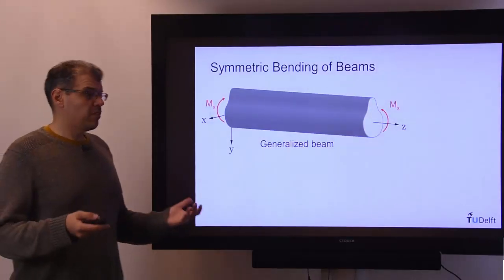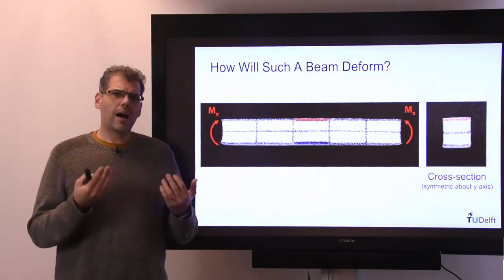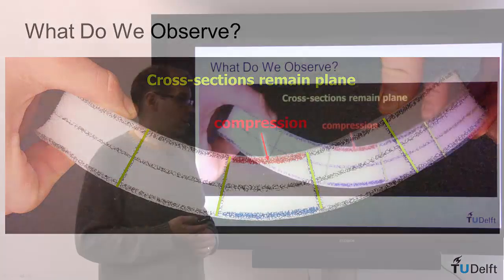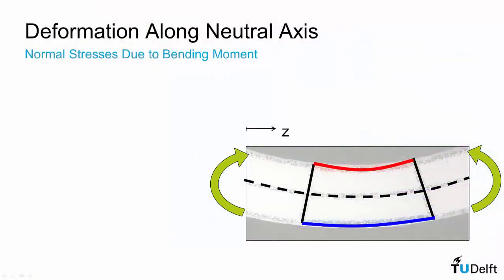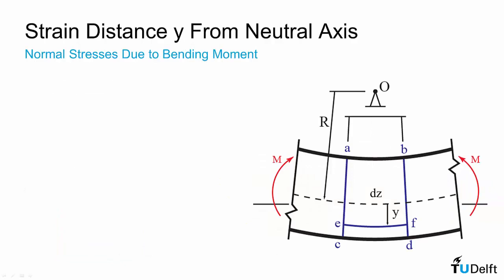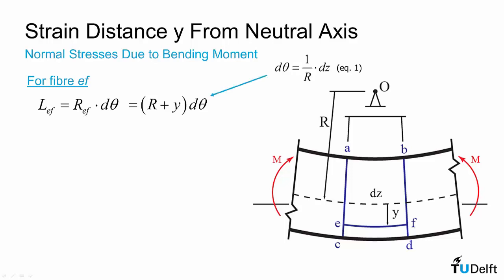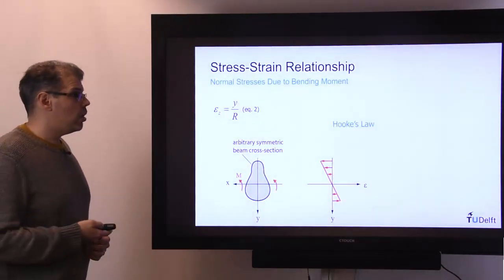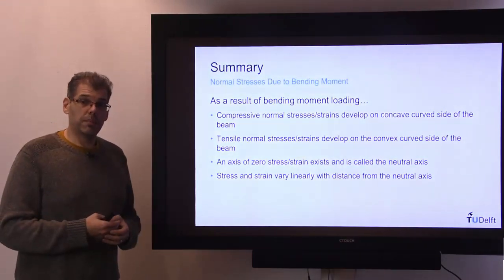4.2 Stress & Strain in Symmetric Beams Subjected to Bending